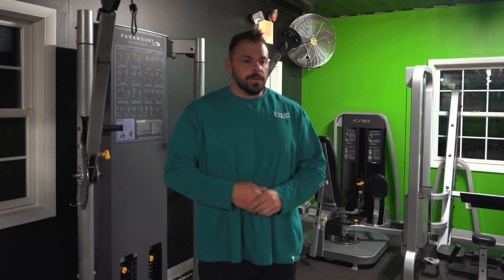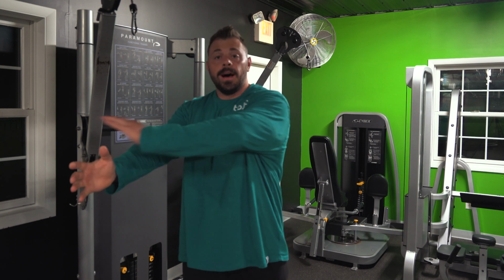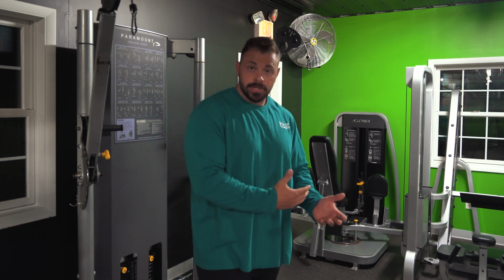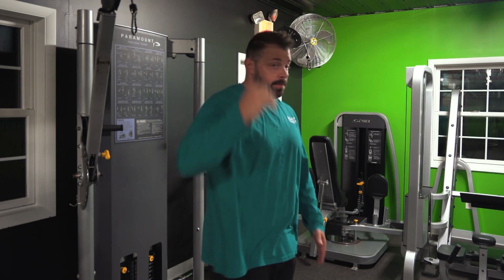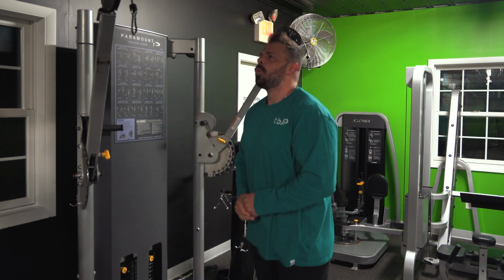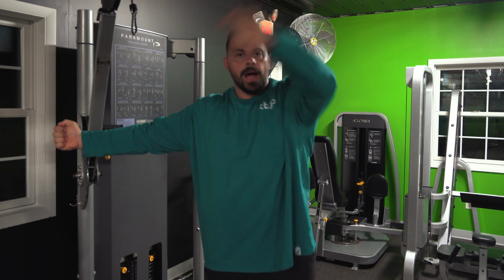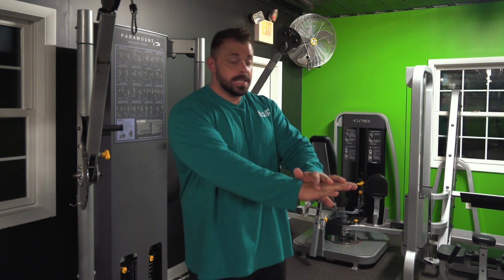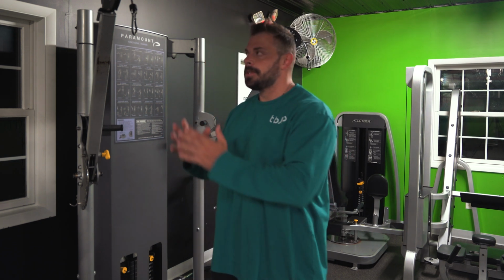The Cable Fly | Why It's Great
Another video in this series of information covering how awesome the cable fly can be for you.  This won't be the last one.